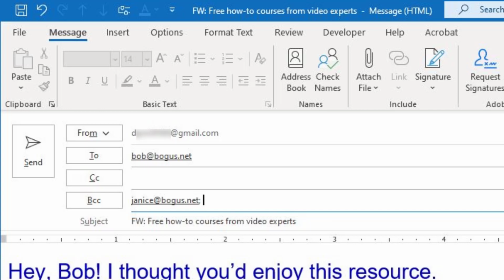How to Write Effective Emails that Get Responses (Email Tips)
In this video, I'll share with you some things many of your correspondents wish you knew about writing emails, which means you should share this video with all your correspondents so they will know them, too, and know you know them.

to send your questions, comments, critiques, or topic requests. You can also send me your favorite (family-friendly) jokes, and if they are funny and fit the community guidelines, I'll read them at the end of a vlog posting.

Items marked with * were used in making this video. Unasterisked items have been used in other videos on this channel.

AUDIO EQUIPMENT:
Plantronics 85619-12 Headset

SOFTWARE:
Blackmagic DaVinci Resolve (free)
Audacity (free)
* Irfanview (free)

CREDITS
All music and stock footage via subscription to Envato Elements